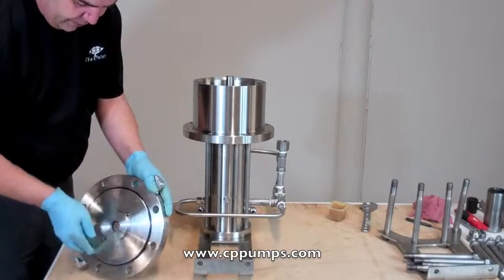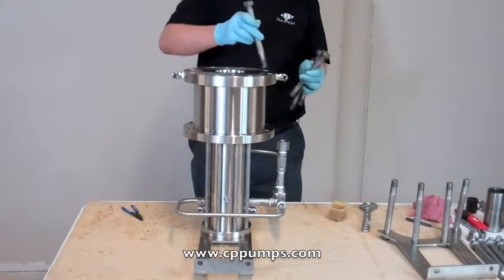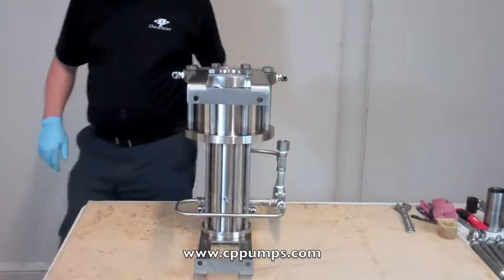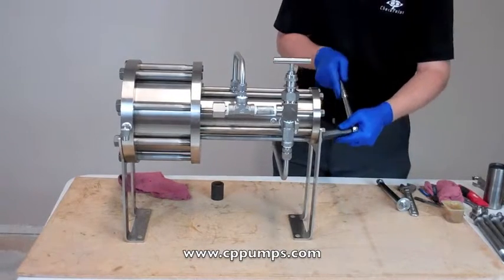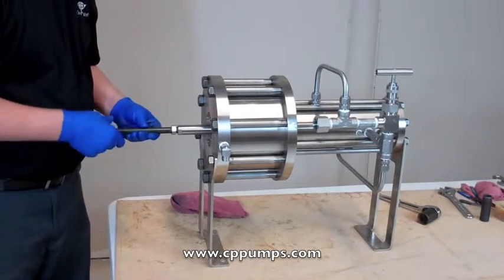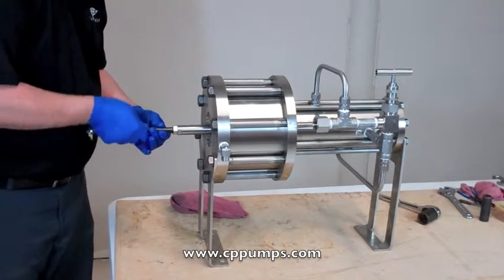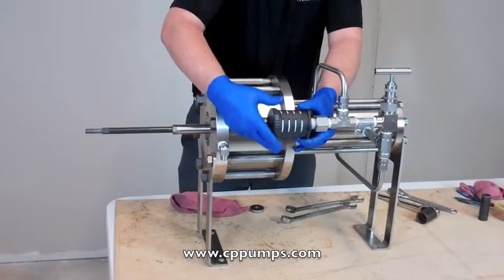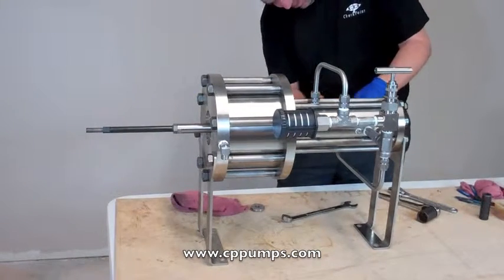8428 Motor Rebuild - Part 2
A How-To video for Rebuilding or Reassembling the Motor of a CheckPoint Series 8428 chemical injection pump.